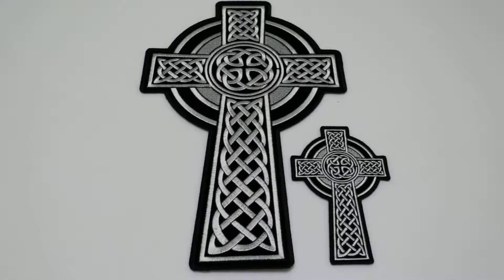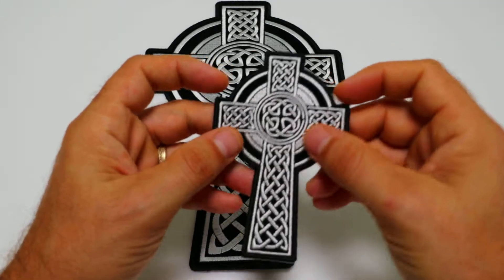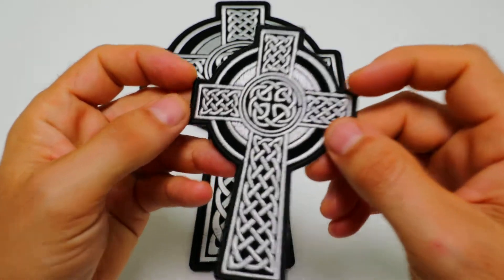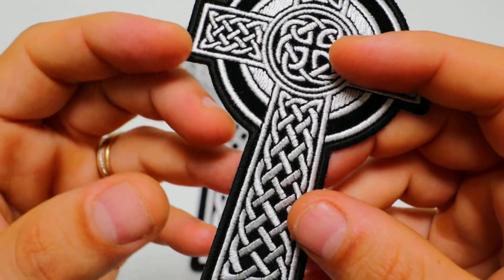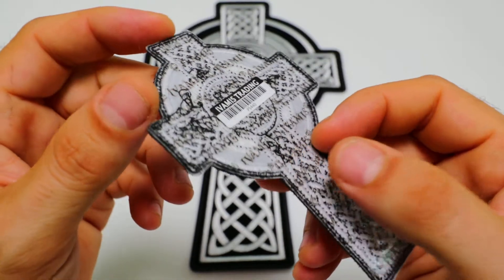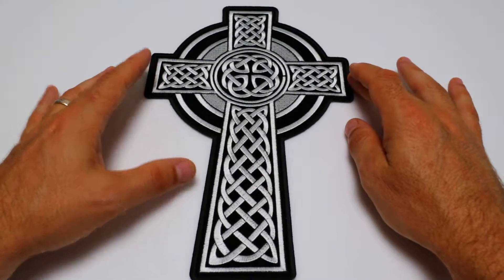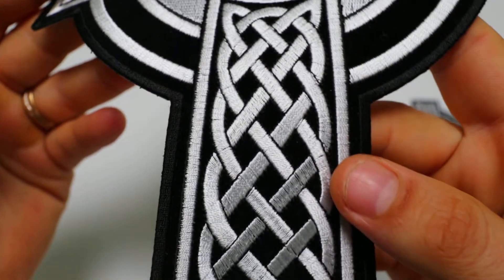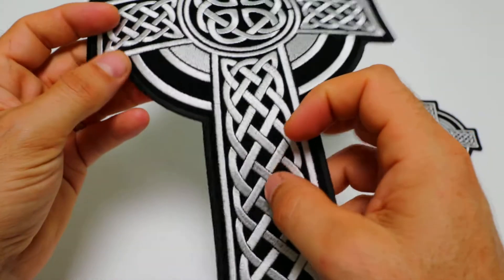Celtic Cross Embroidered Iron on Patch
See more patches similar to this in our Christian Patches category